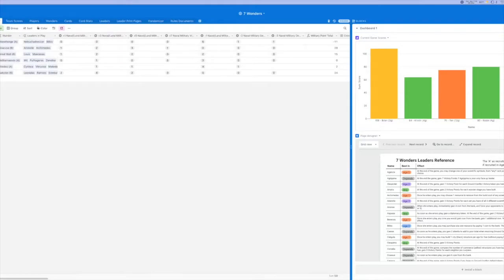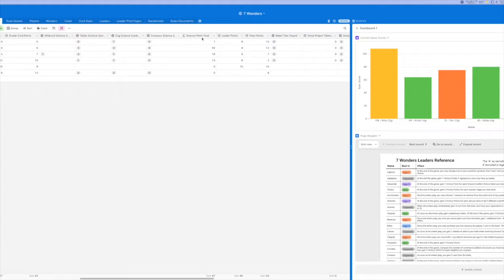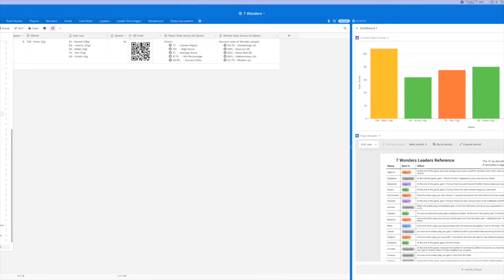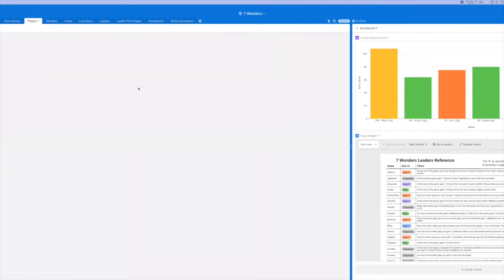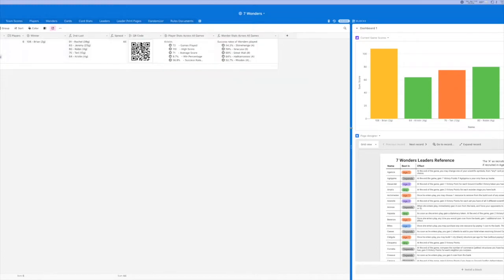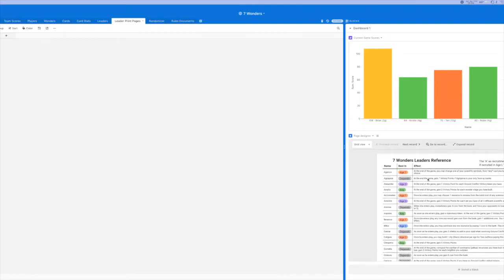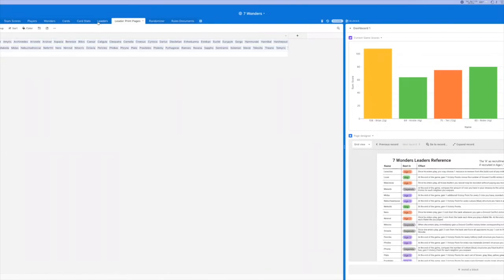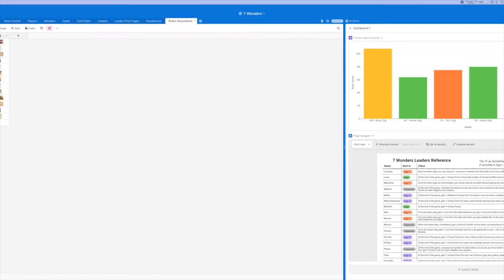BuiltOnAir Podcast [All Things Airtable] S5:E05 Showcase - Jeremy Oglesby, Software Developer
In this episode, we chat with Jeremy Oglesby, a software developer, and Airtable Community Leader. Jeremy recalls his experience searching for a way to simplify the data-entry process for cataloging equipment for his job, and how that search led him to Airtable. Today, Jeremy is a familiar presence on the Airtable Community forums, and he uses his adept knowledge to help newbies and developers alike in troubleshooting their own bases. He explains how he uses Airtable for just about anything, including scoring board game results. That’s right, Jeremy walks us through an Airtable base he made to ease the game-night headache of accurately reporting the winner after a game of “7 Wonders,” a complex board game with so many variables in the scorecard that only a database would do.